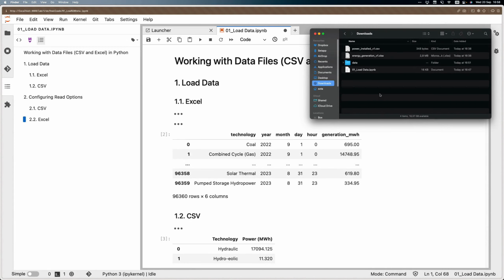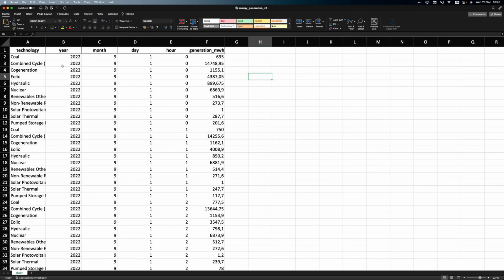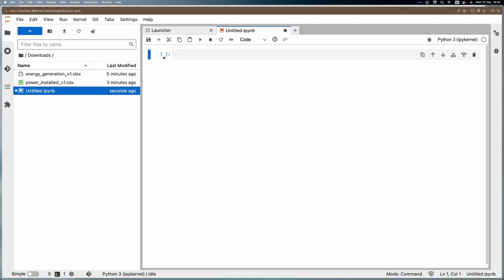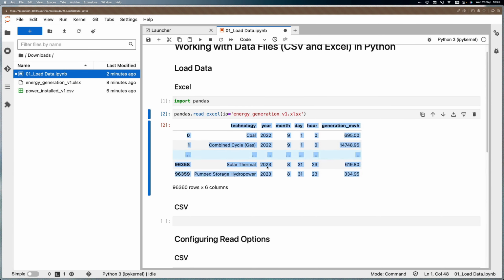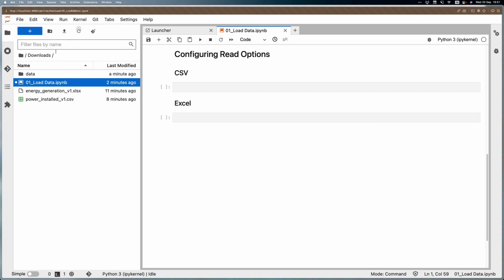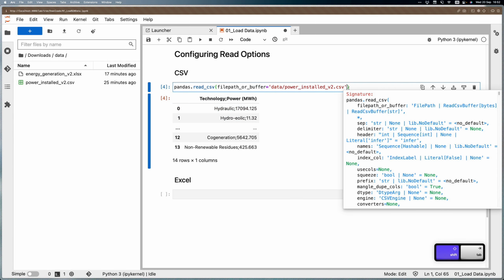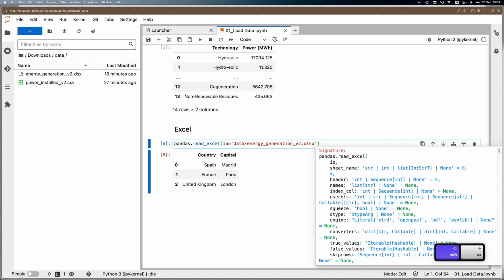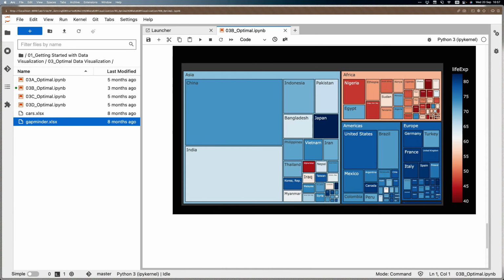Read Data Files (CSV and Excel) with Python